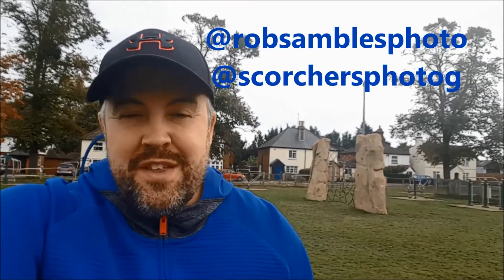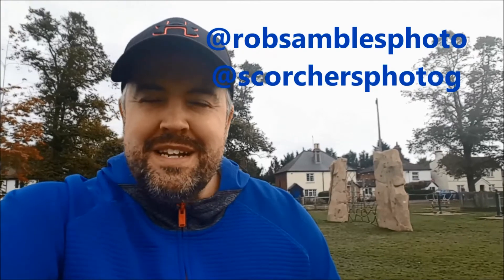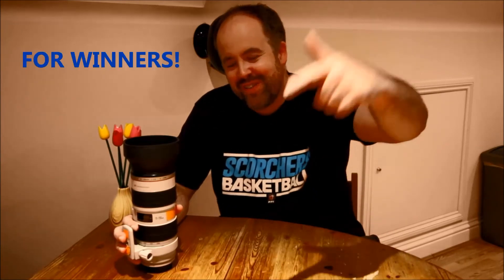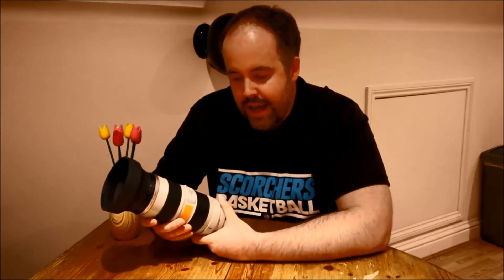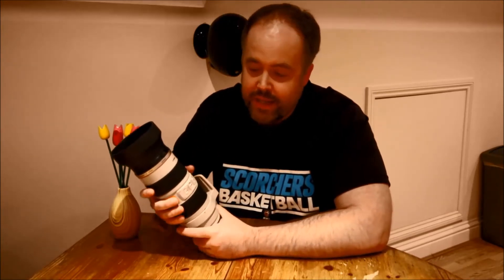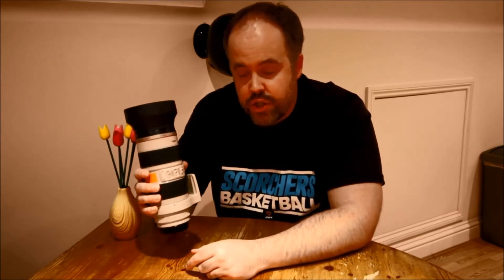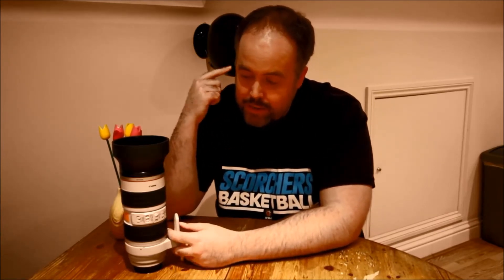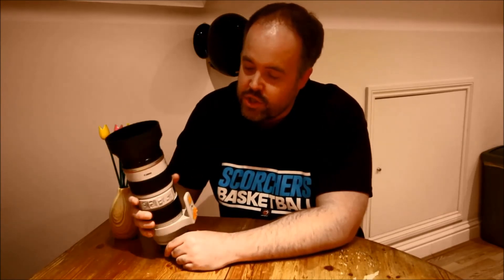Photographing Football with just a 70-200mm | Winners Wednesday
Can you shoot football with noting longer than a 200mm?

Winners Wednesday!